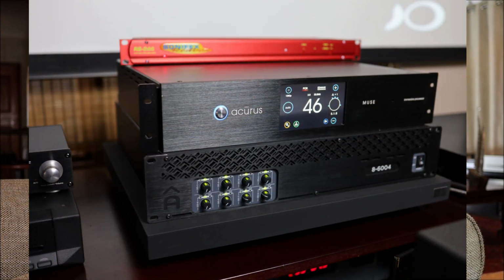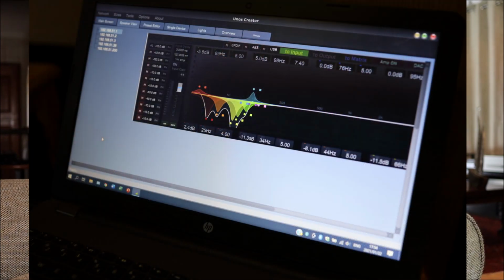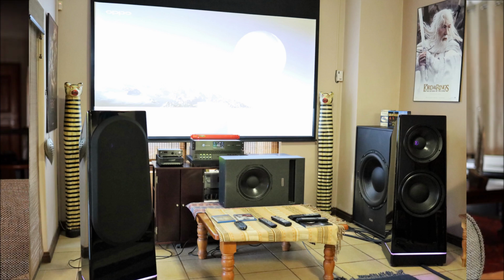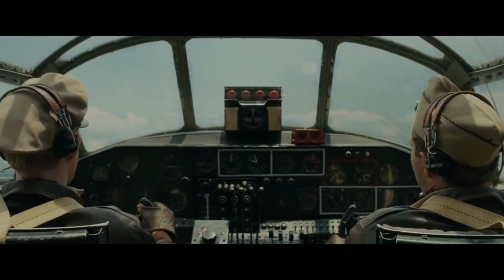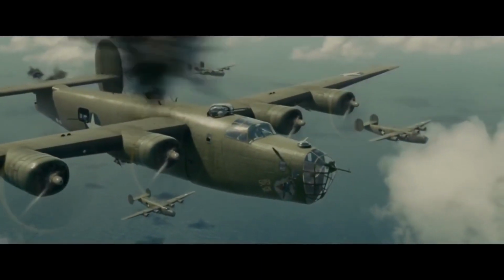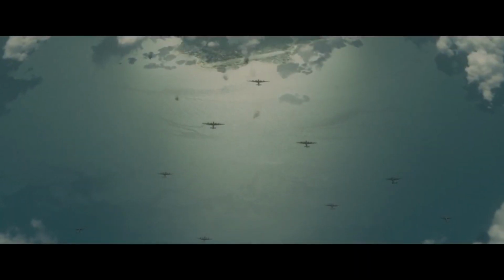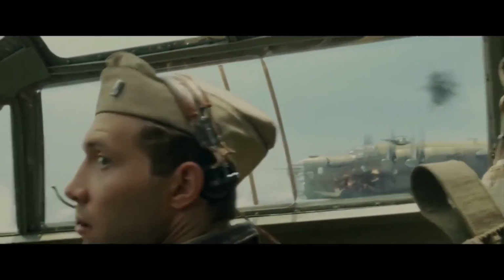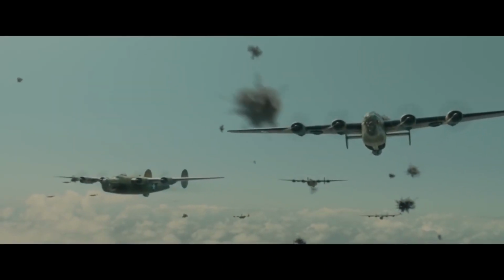Review: Ascendo Immersive Cinema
Have you been hit by heavy artillery while sitting in your home cinema...join us on this real adventure...